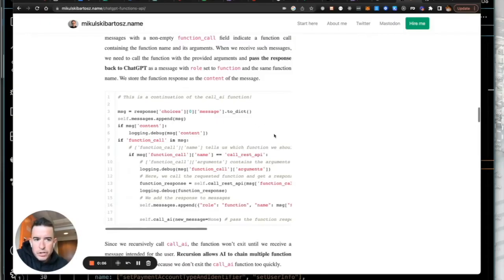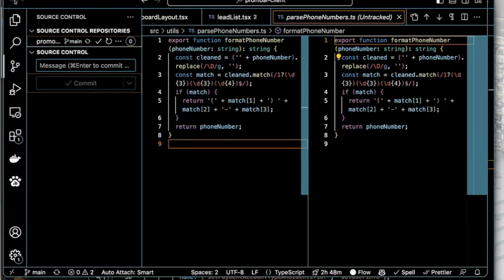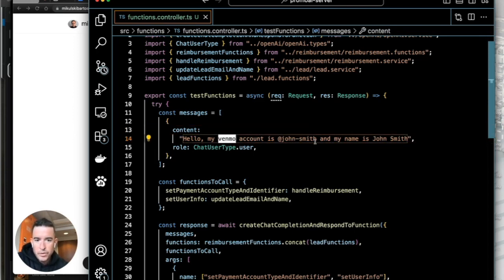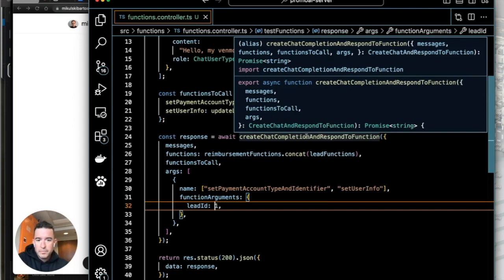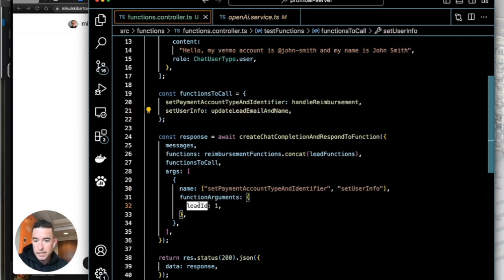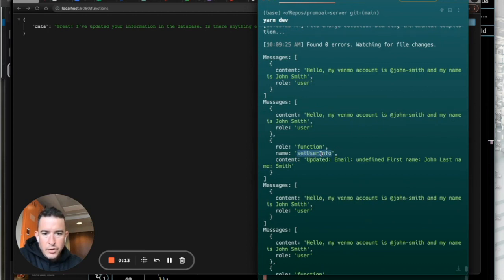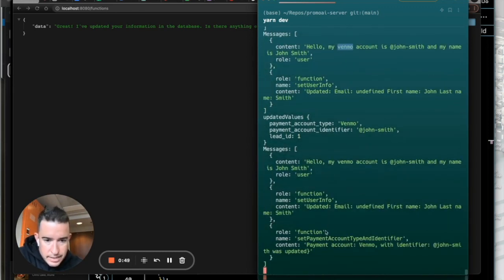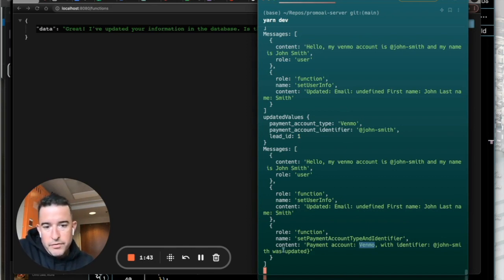Example Open AI function calling in TypeScript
Tutorial on how you can leverage Open AI function calling to handle adding user data to a database using TypeScript.

This example shows how you can pass in external data (data that has not been parsed by Open AI) into the called function.

Codebase coming soon...